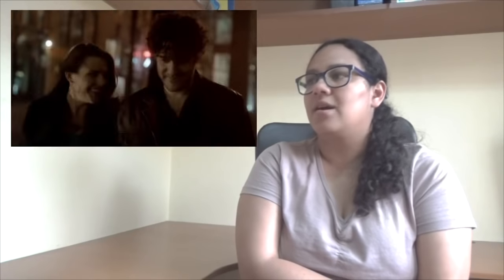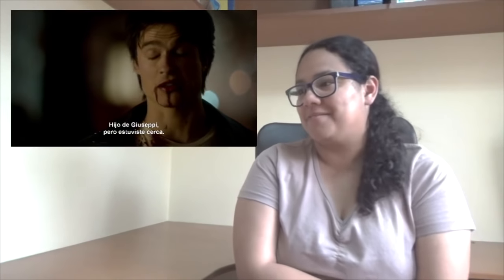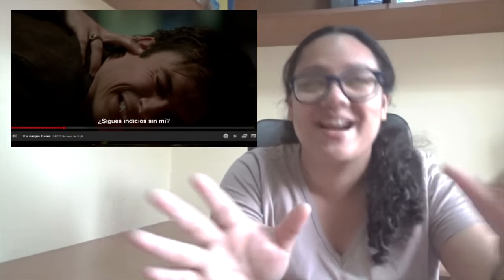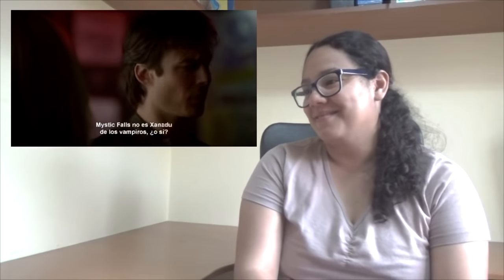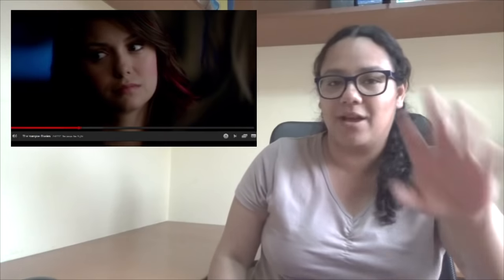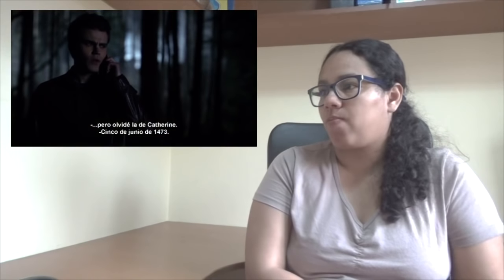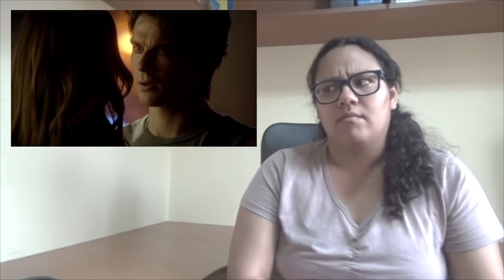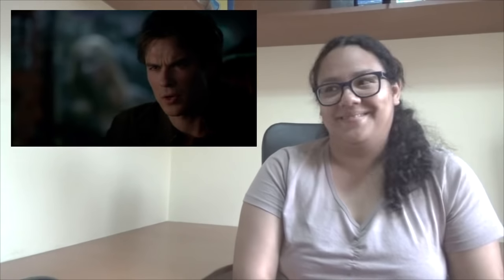The Vampire Diaries 4x17 REACTION & REVIEW "Because the Night" S04E17 | JuliDG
Rebekah and Elena had me dying on this episode :) lol Check out the UNCUT version for this episode

0:00 Intro
1:39 Welcome
2:44 Reaction
19:04 Review

Official Links:

+ Steam ID: officialjulidg

Special Thank you to my Patrons:

- Olle.
- JuliaVitoria.
- Tom Sinclair.
- Christian Hans.
- Jonathan Bodford.
- Nathan Sal.
- Daysha.
- Jason Short.
- Flora Hernandez.
- Julie Bricker.
- Egil.
- Amanda P.
- Tori.
- Sarah E.
- Vad Rom.
- Natalie Doran.
- AfricaCluster.
- Maristella.
- HelGar.
- Micah Harrison.
- Asaunte Brazier.
- Jessie Watersun.